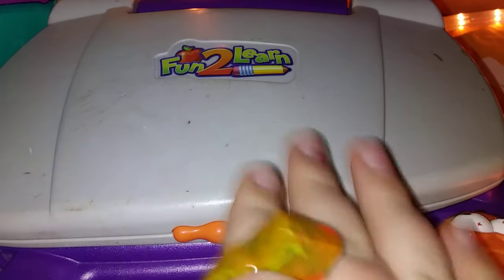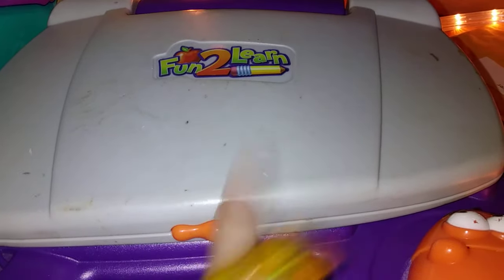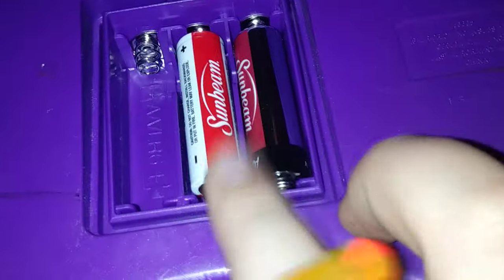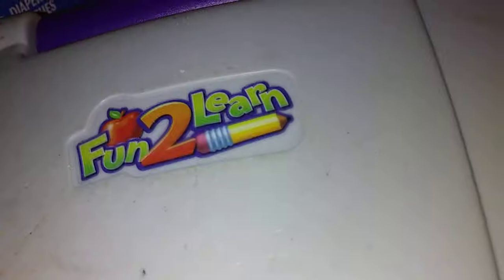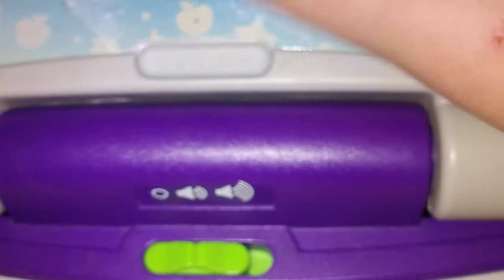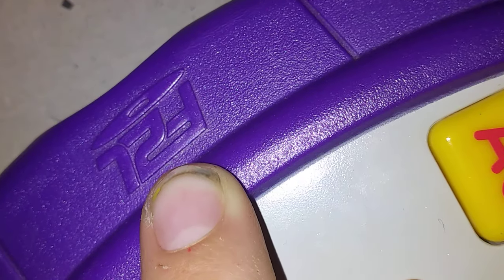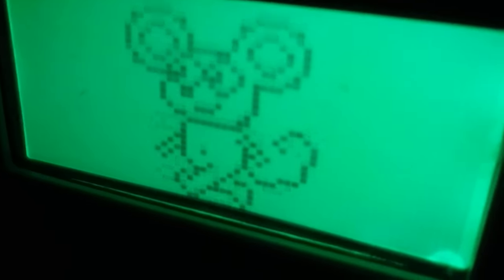2006 Fisher-Price Laptop Part 1️⃣: Lookin at er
Part 1️⃣ of the Fisher-Price 2006 Laptop that says hypety-typety, thanks for logging on! Can that thing access Myspace??? 😆